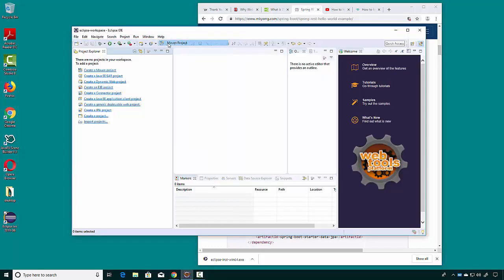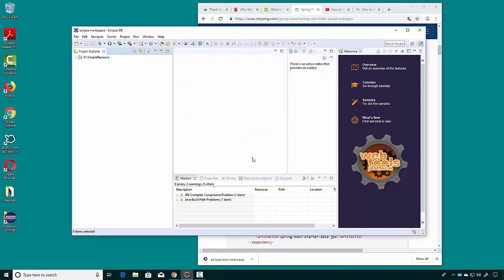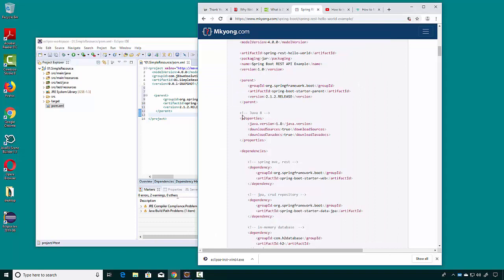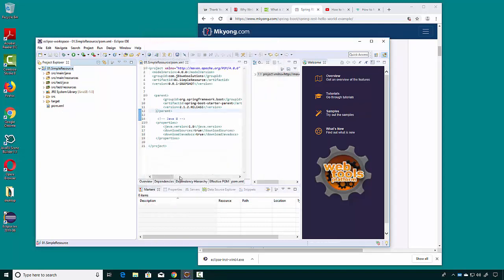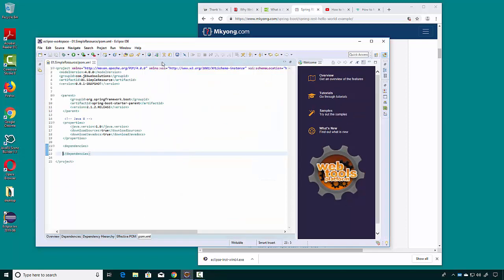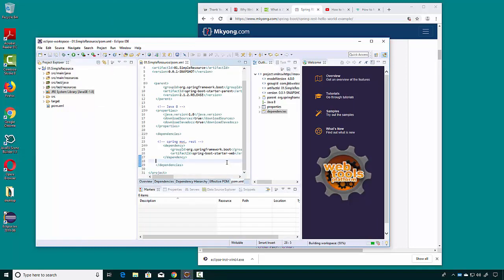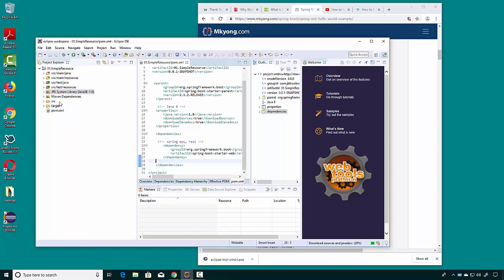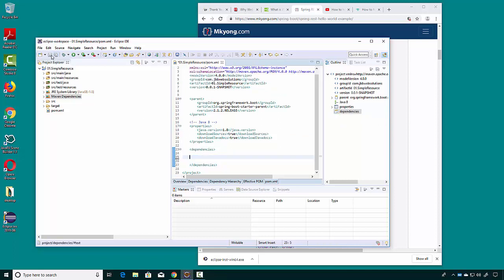002 WebResource SpringBoot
Java, Web Resource, Spring